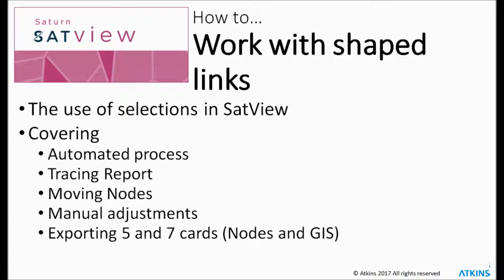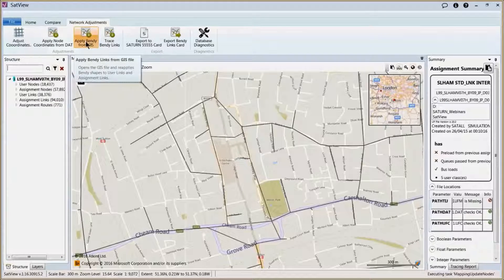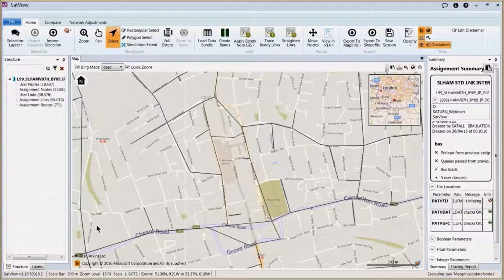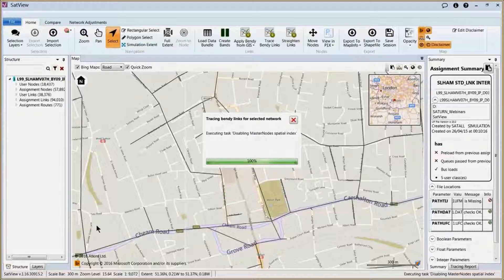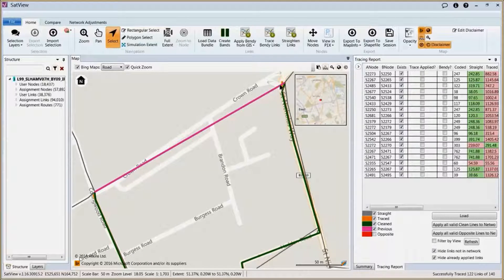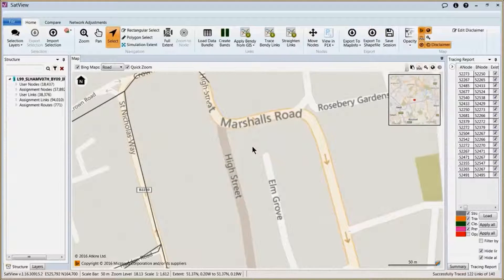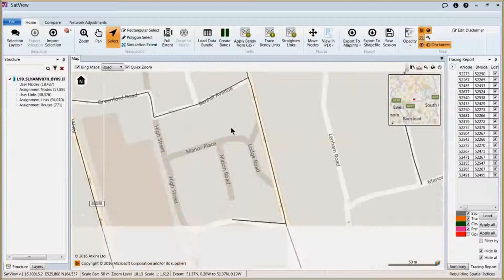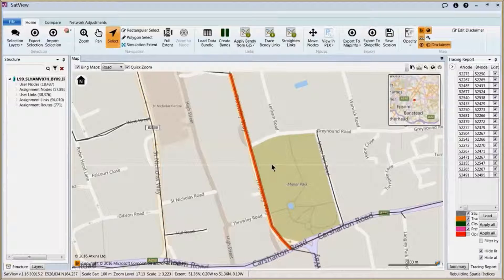SatView Session 6 Shaped networks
How to work with the shaped links